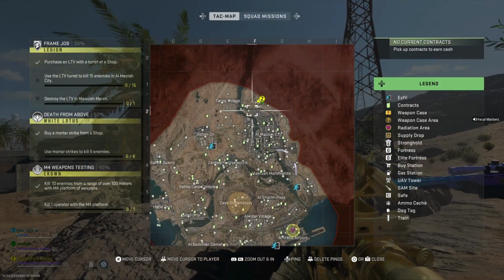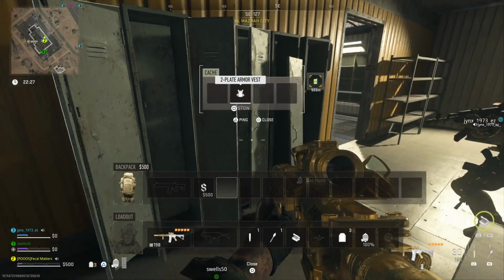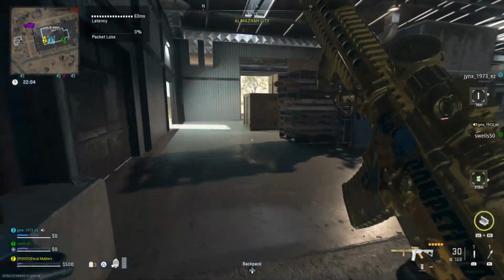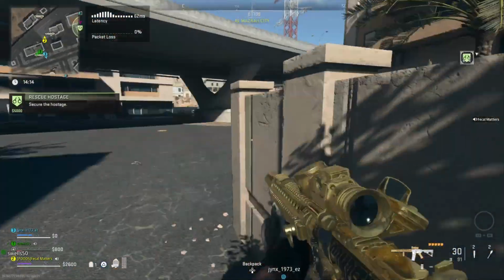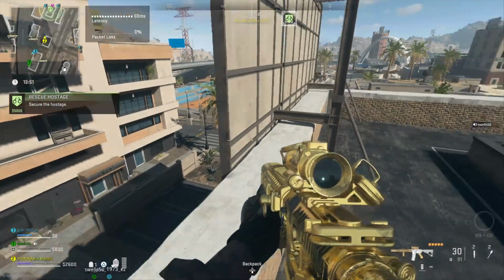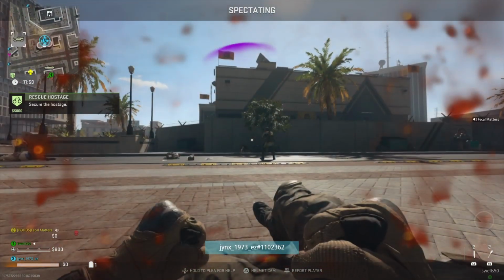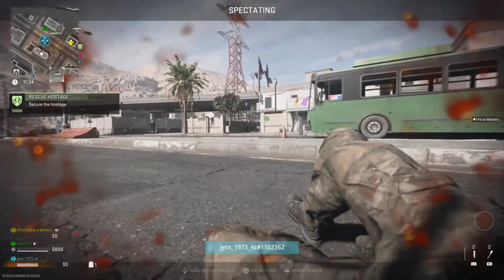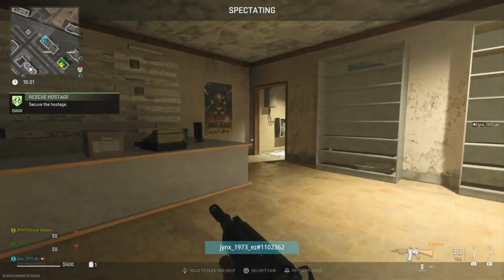MW2 DMZ 101 for Beginners. How To and How Not To. Welcome to the DMZ!!!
Several fun lessons to be learned here... If you're new to this game mode, it's worth the time to watch. jynx_1973 is a seasoned player that has just recently become familiar with the DMZ. Welcome to the DMZ!!!